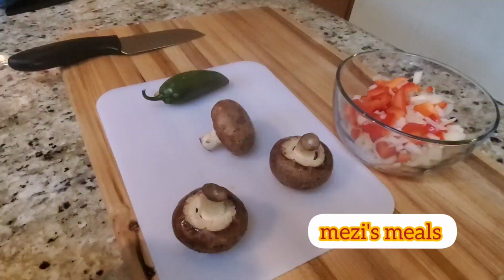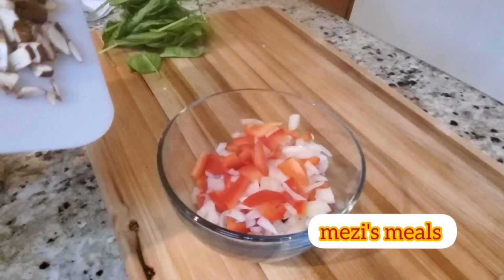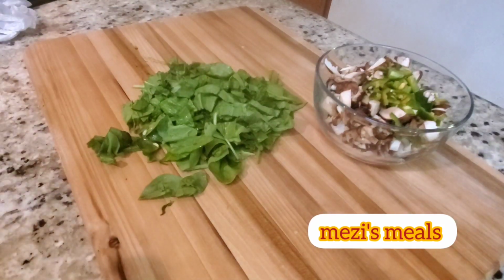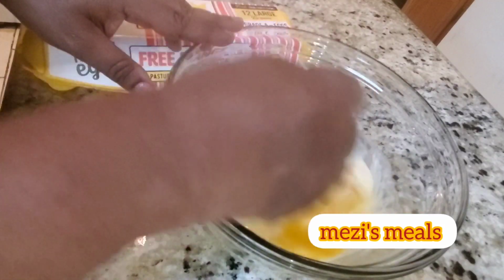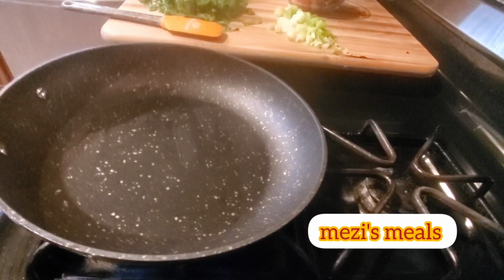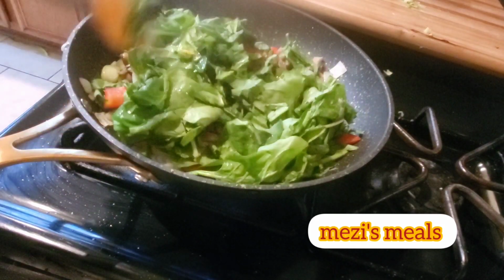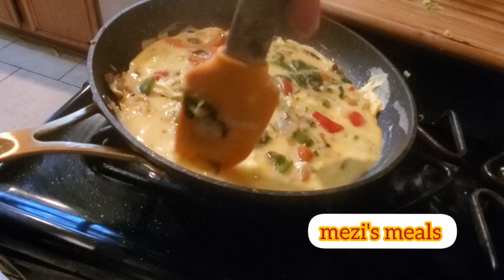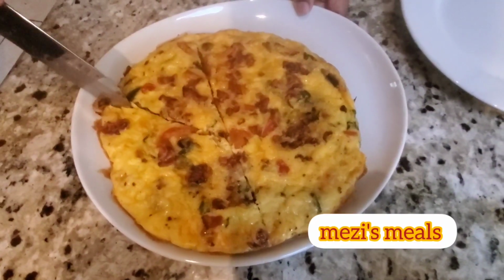How to make delicious egg frittata - healthy - breakfast - meal prep - clean eating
Hello friends,
I hope you like this video and make it for you and your family. This frittata is so easy to make and it is also veggie packed, healthy and delicious. God bless you all.

The ingredients I used
6 eggs
1/4 cup cream
1 cup cheese
diced veggies any veggies you have on hand
10 inch non stick oven safe pan
Pre heat your oven at 350 degrees
bake for 15 min and 2 to 3 min under a broiler